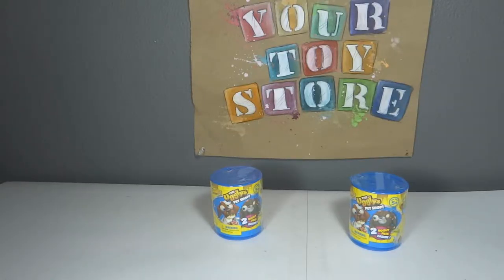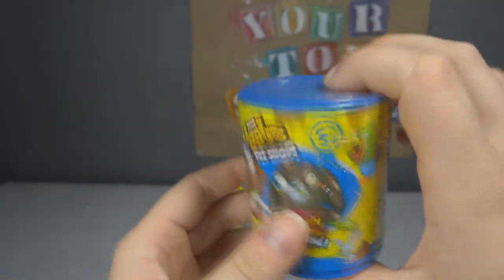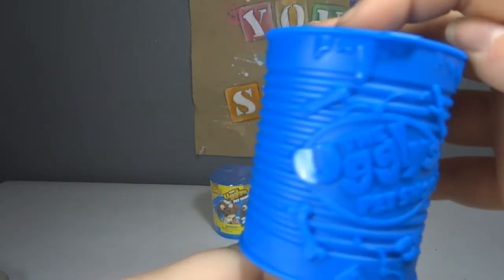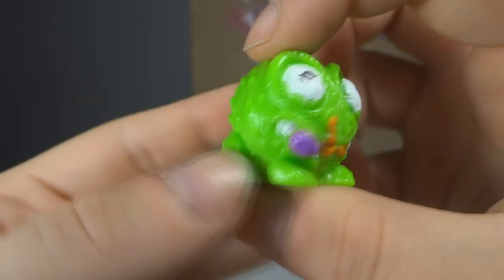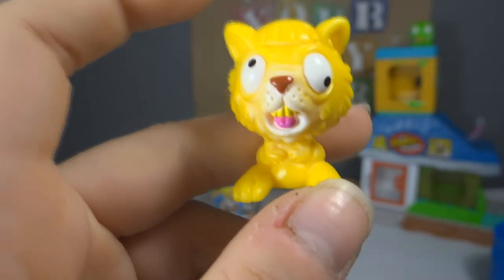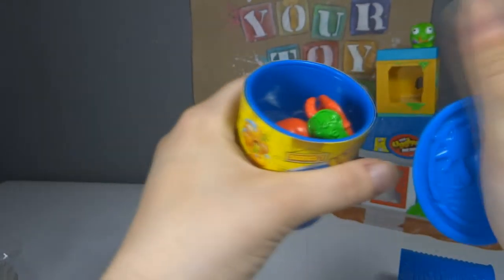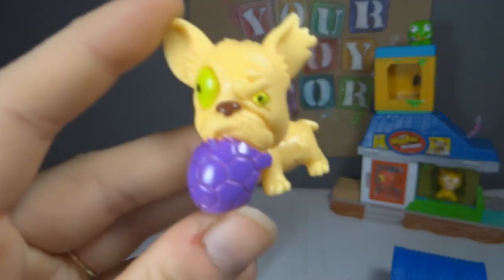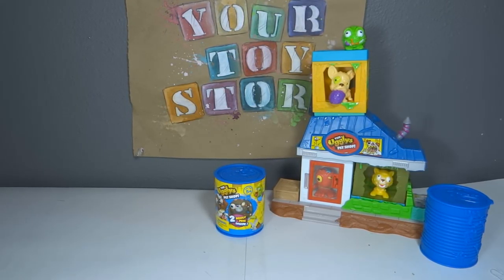Unboxing 2 The Ugglys Pet Shop Surprise Can Series 1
Unboxing the Ugglys pet shop surprise can series 1 with two blind pets per can. We were so excited to add more ugglys pets to our collection.

In this pack we got Toadkill 086, Turdle 004, Stenchy French Bulldog 036, Horrid Hamster 042. We got two repeats.

In the past packs we have gotten: In this first NEW released series 1 we got 002 Old English Sheep-Bog, 010 Funky Frog, 022 Shocker Spaniel, 052 Burnt Sausage Dog, 048 Cheesy Chinchilla, 036 Stenchy French Dog. For the Surprise Pack the STICKIEST we got 083 Maggoty Mastiff and 078 Not so Great Dane.

Opening 3 Shopping Baskets of Shopkins Season 1 with two surprise blind bags in each Basket!